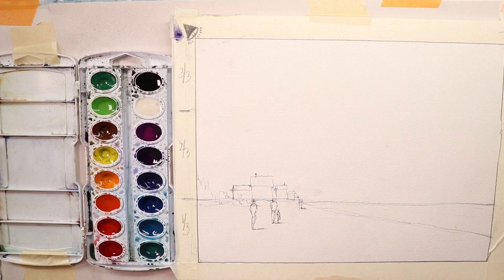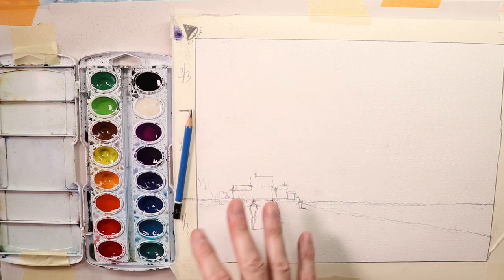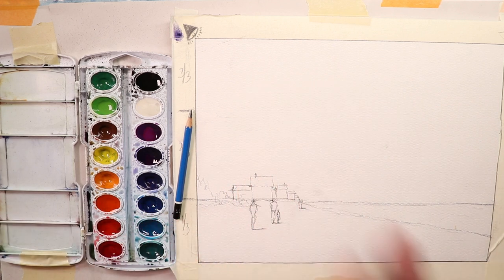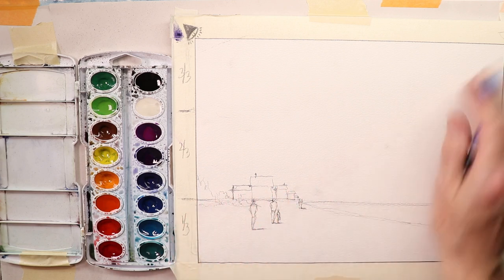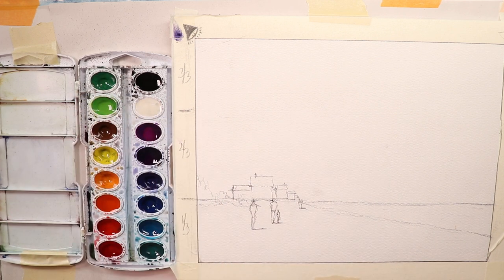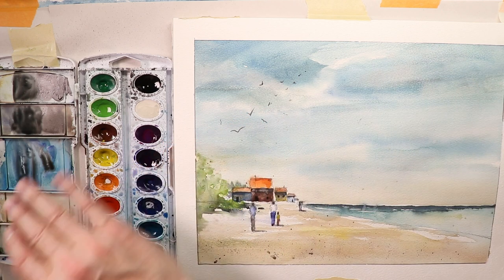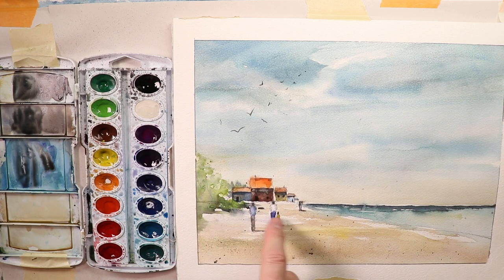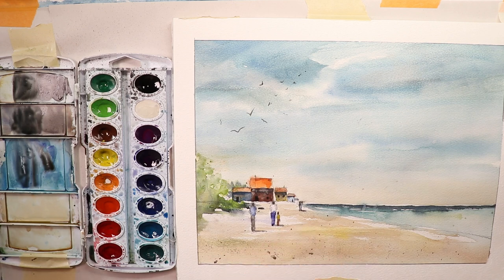EXTREME BEGINNERS- How to Paint Simple Figures in Watercolor - with Artist Chris Petri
Paint figures right now! No need to wait or delay! I show you all here in this video plus a beautiful beach scene atmosphere!